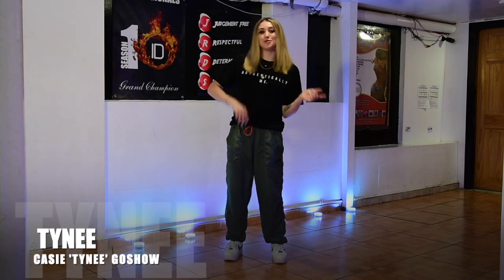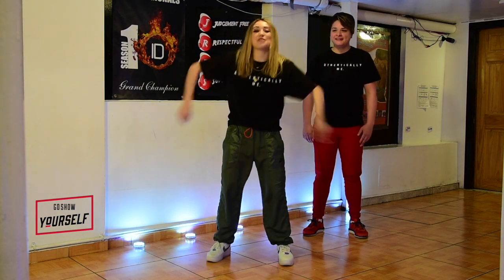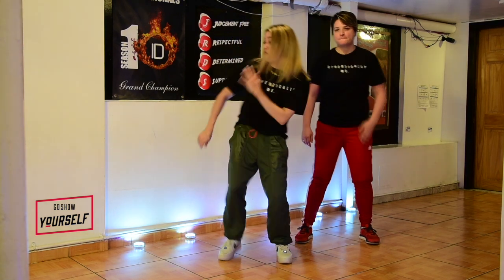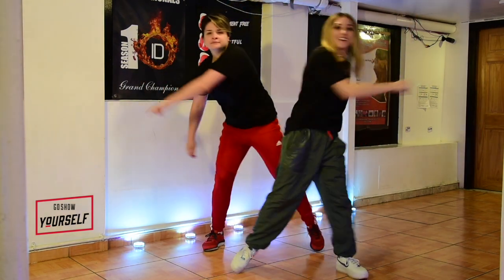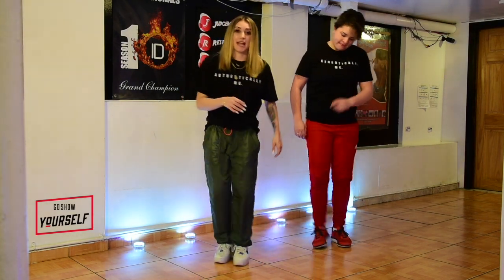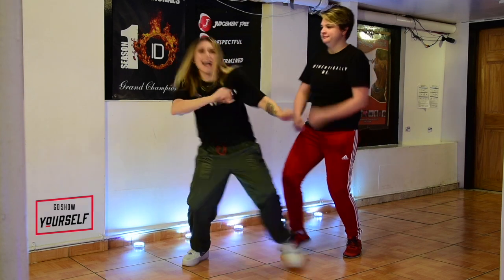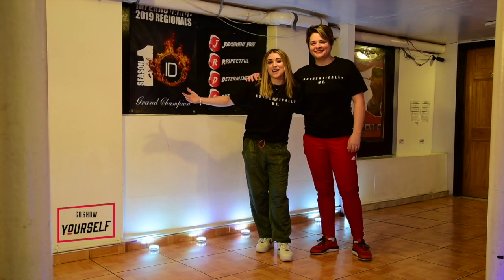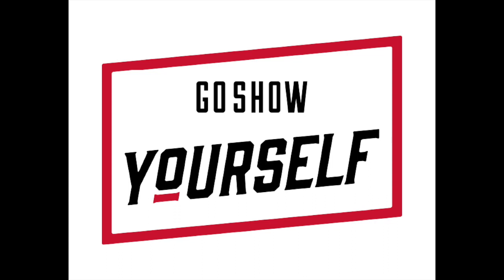Free Family Hip Hop Dance Class w/ Tynee & Special Guest!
During this trying time we are going to be spending so much time with our families which is a perfect time to bond!  Get up and move the furniture and have a family dance party!  I want to see all of your family videos!
Song:  "Candy Rain" by Soul For Real
Studio: Jorday Rivera's Dance School
Choreo by @bgirltynee and guest @bolivianpisces